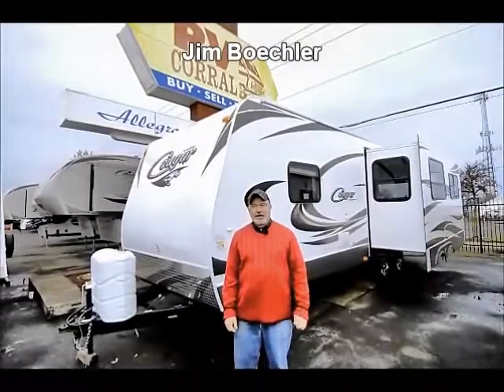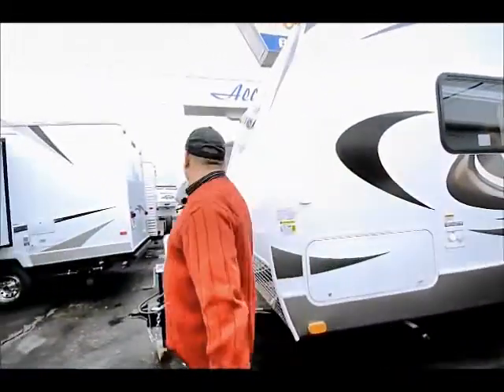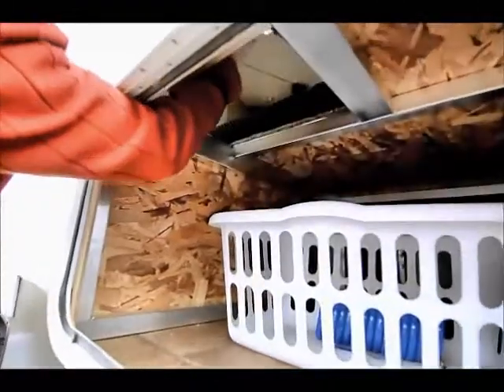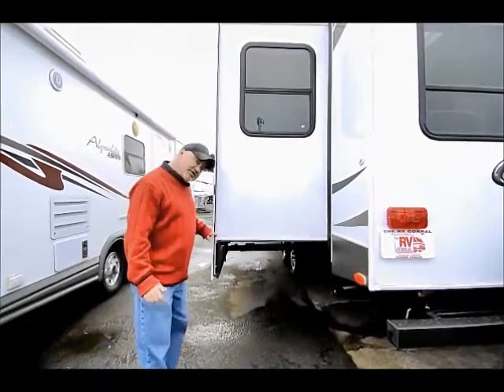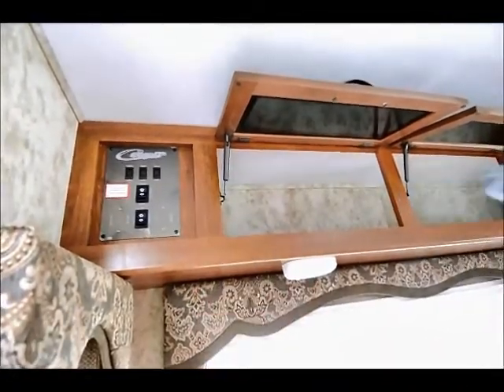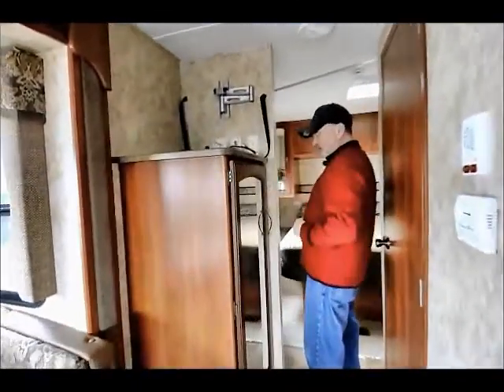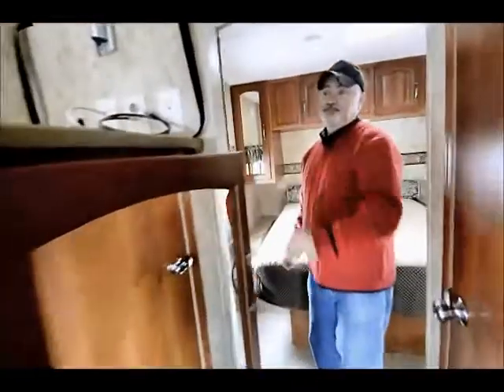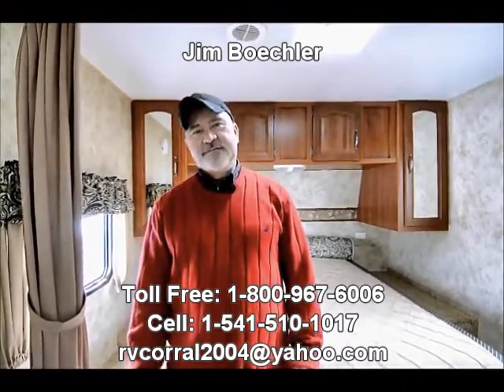The RV Corral 2012 Keystone Cougar 25RLS - 29'6"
Stock # NT923